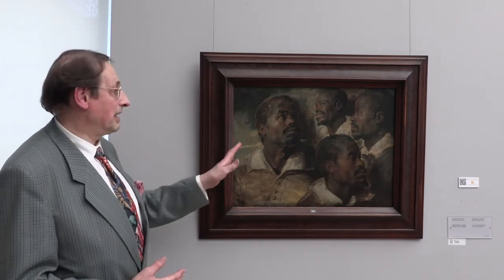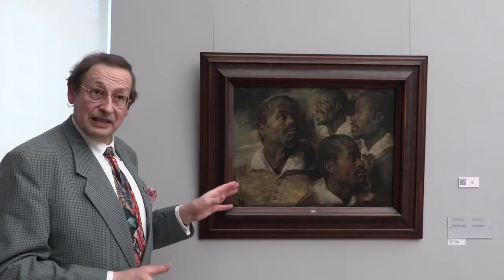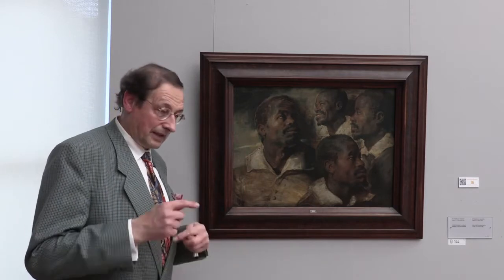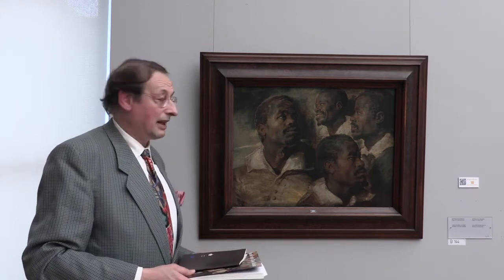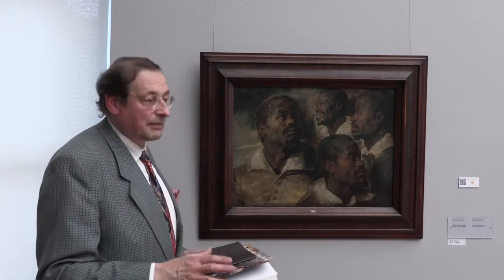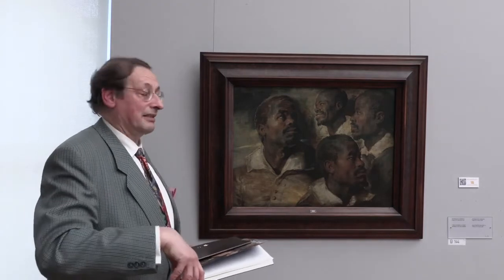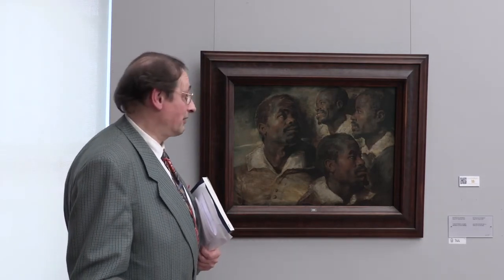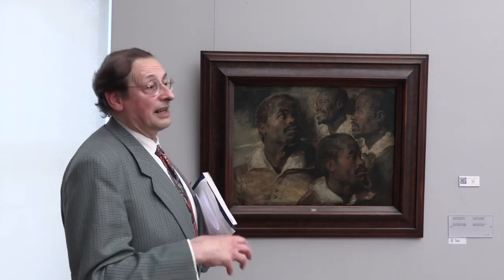The 4 Moors head by Peter Paul Rubens